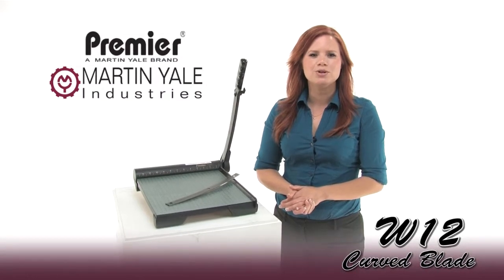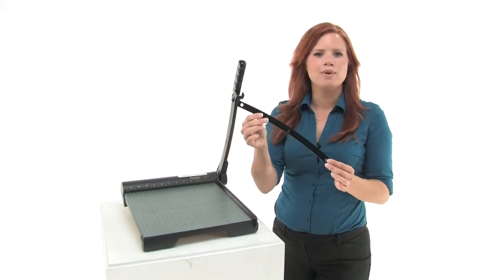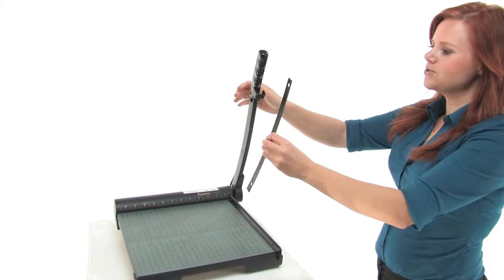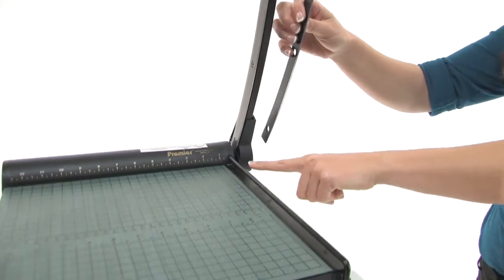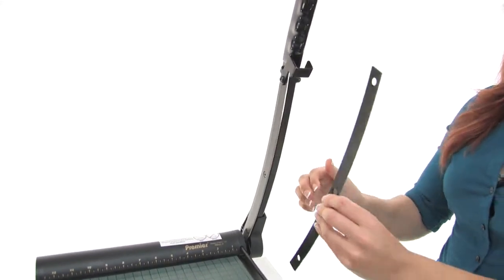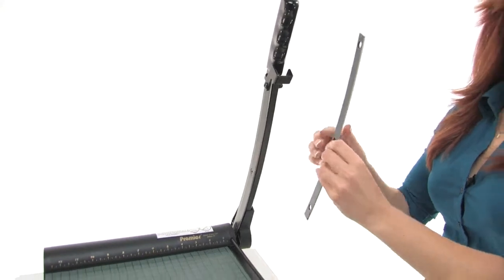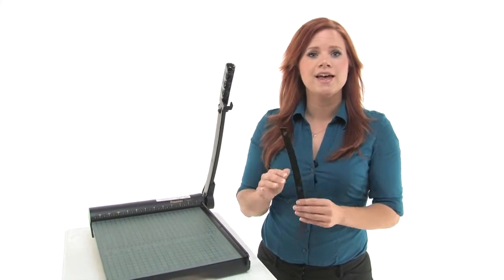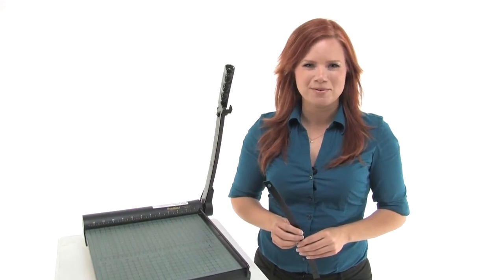Premier WO175012 Curved Cutting Shaft Blade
Cutting Shaft Blade for Premier W12 Guillotine 12" Paper Cutter

***Detailed Specs & Low Pricing on the Premier WO175012 Curved Cutting Shaft Blade CLICK BELOW***